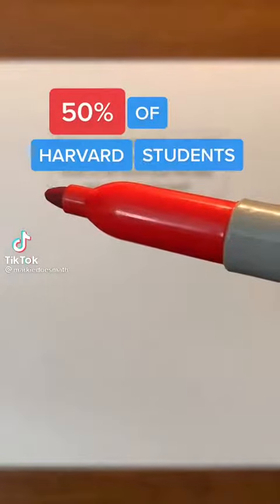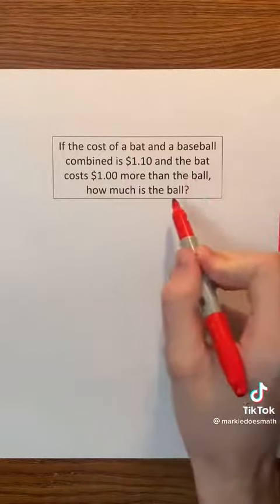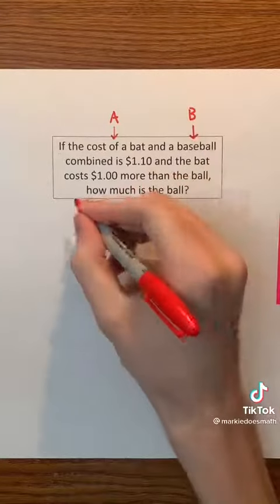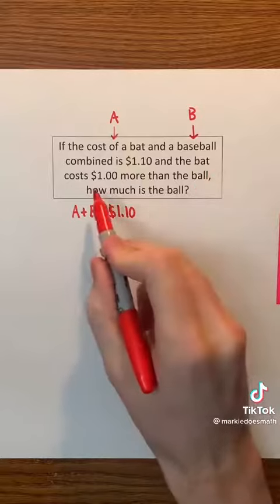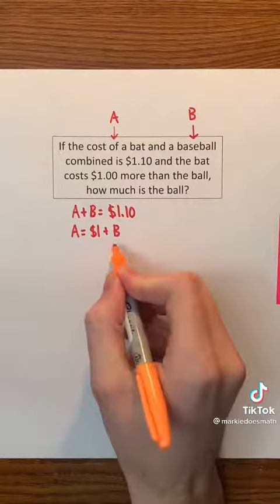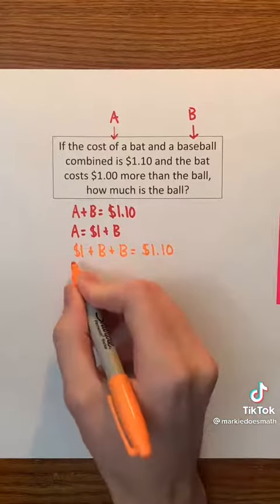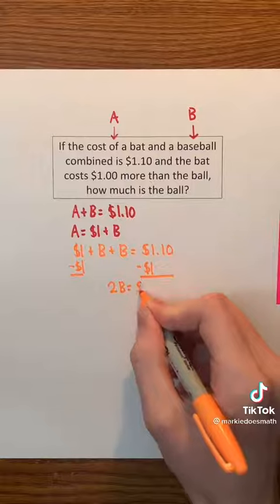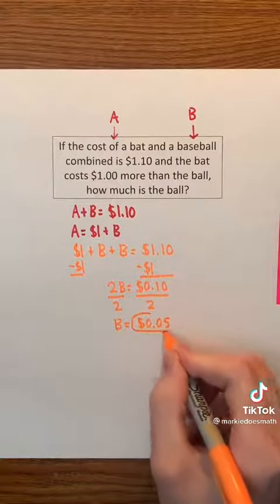50% of Harvard students gets this question wrong ♡ tiktok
50% of Harvard students gets this question wrong ♡ tiktok